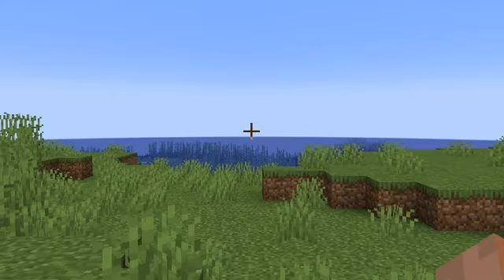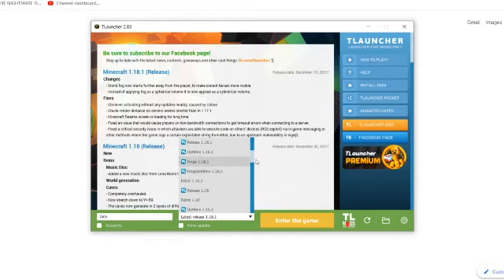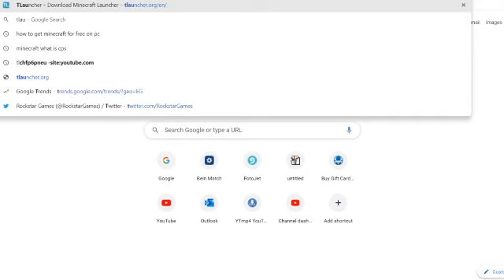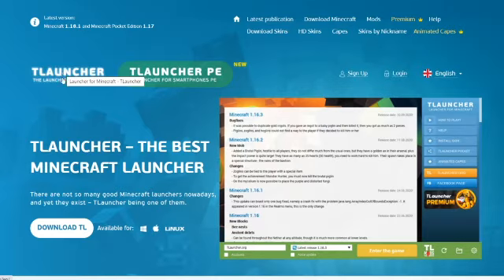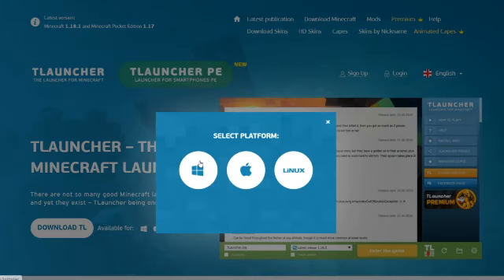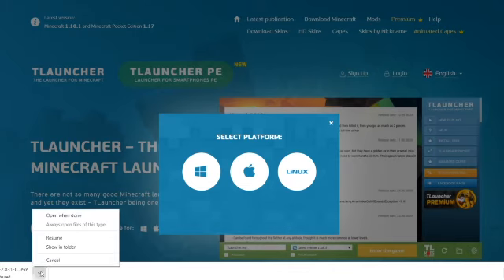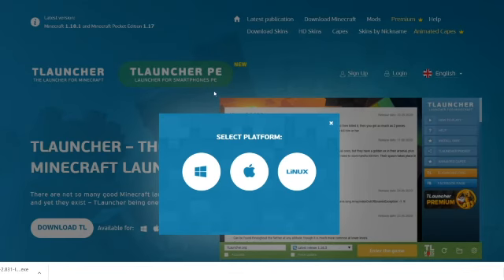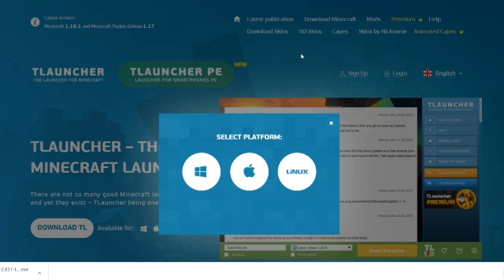How To Get Minecraft 1.18 For Free 2022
The One And Only Way To Get Minecraft 1.18 For Free
TLauncher is the easiest way, Now go get Minecraft 1.18 Update Caves And Cliffs, Nether Update And Village and Pillage For Free From TLauncher Right now!